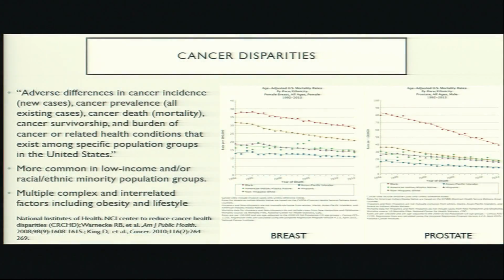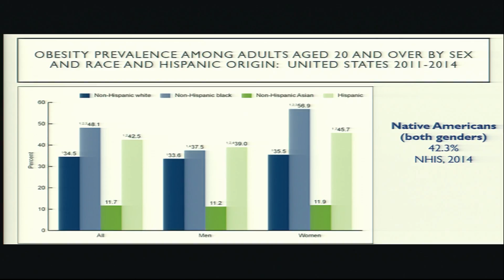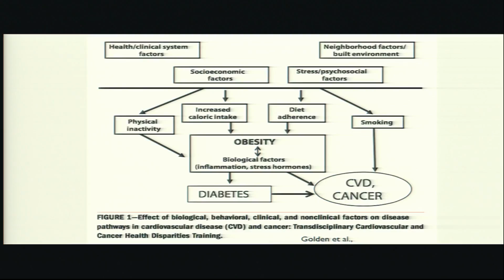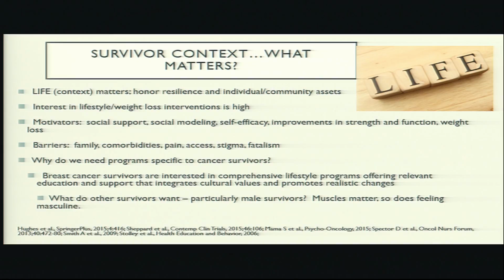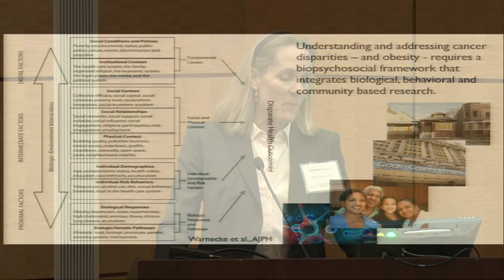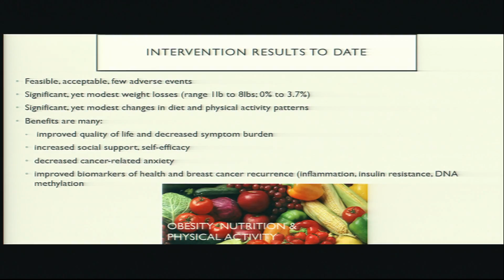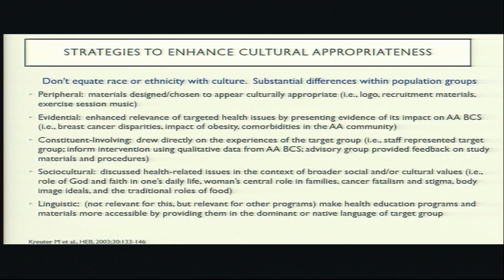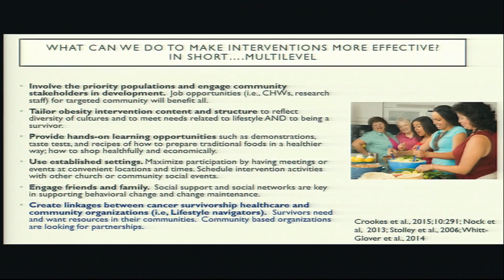2/13/2017 - Session 3: Stolley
Meeting the Needs of Diverse Populations

Melinda Stolley, Medical College of Wisconsin